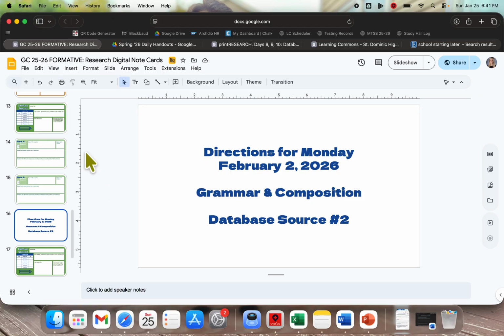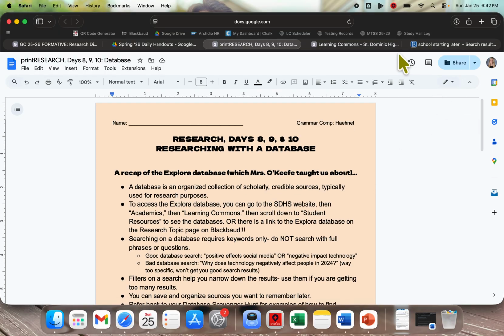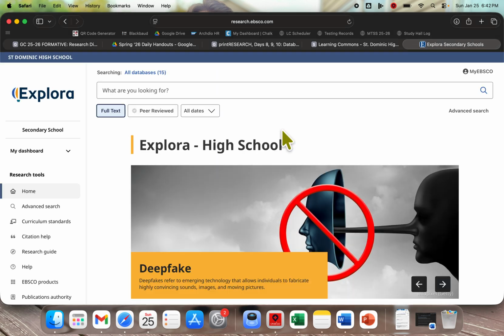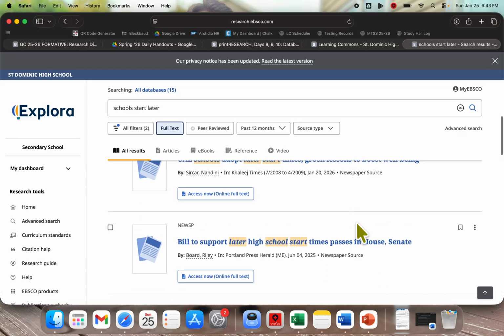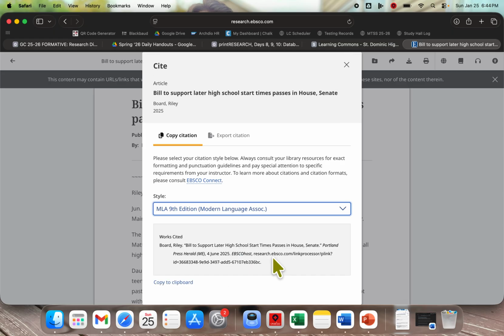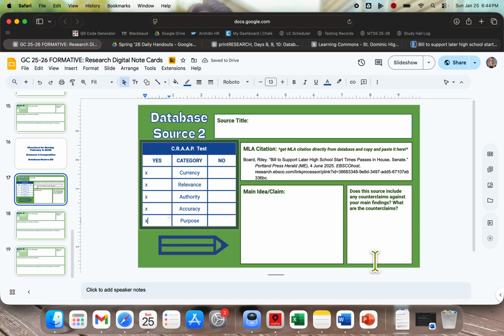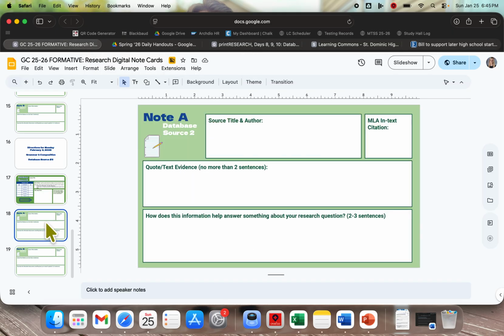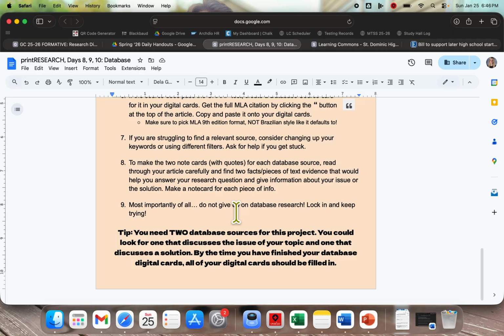Finding Database Source #2 (Classwork for 2/2/26)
A video walkthrough of using the Explora database! Since I am gone, use this video tutorial to remember some key parts of database researching. Your peach-colored paper will also be very helpful.

Chapters/Timestamps:
00:00 - Welcome
00:28 - What we did last class
00:41 - What you need to get done today
00:52 - Resource to help you today
01:20 - How to get to database
01:49 - Searching with keywords only
02:12 - Filtering results
02:51 - Choosing a source and reading it
03:18 - Citing a source in MLA
03:35 - Putting the MLA citation on your source card
03:50 - Filling in a database source card
04:09 - Counterclaims in database source?
04:28 - Quotes/Notecards from database source
04:44 - In text citation
05:15 - Wrapping up your work
05:44 - If you are stuck or need help